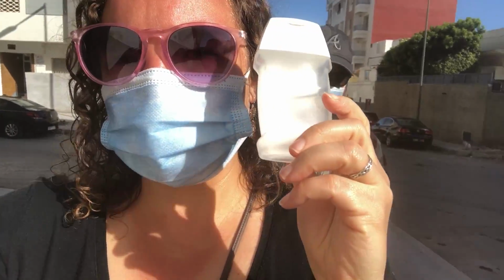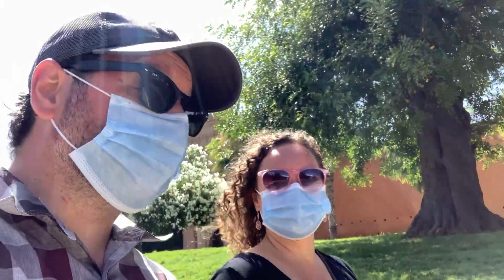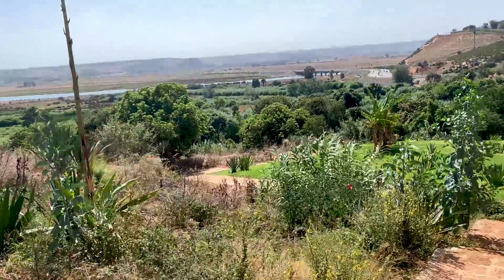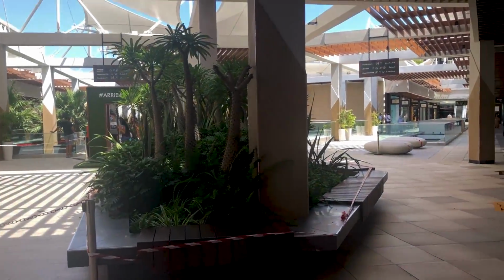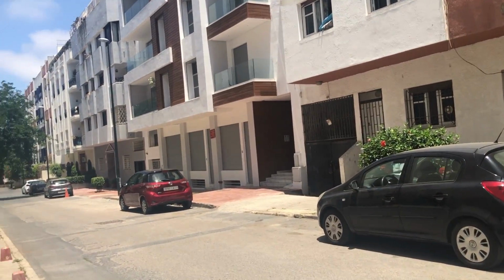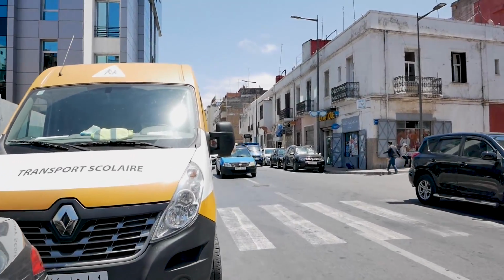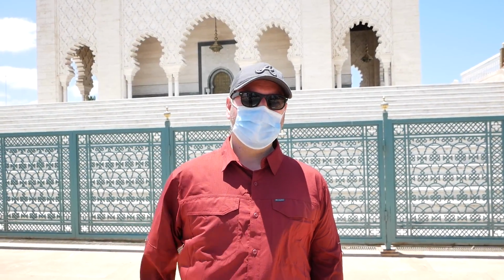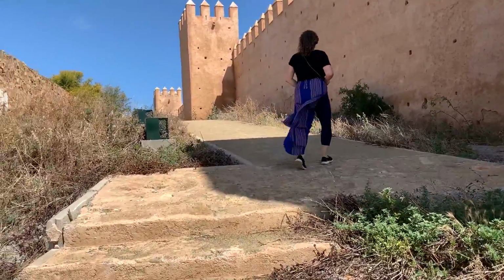What's in RABAT MOROCCO? - Lockdown FREEDOM Travel Vlog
What is there to see and do in Rabat Morocco? In this travel vlog, we experience more of our lockdown freedom to explore the capital city of Morocco.

When people think of Moroccan cities, they likely think of Casablanca or Marrakech, which are great! Rabat may not come to mind when thinking of places to spend a vacation or holiday, but we explore this capital city and show off some highlights that make it worth visiting!

This vlog was filmed during the reopening stage following the COVID-19 pandemic in Morocco, so unfortunately, many things still aren't opened or fully operating, but we still get some beautiful views and experiences that can only be better once things are back to normal (or close to normal)!

So enjoy our travel vlog following our lockdown freedom where we show you some incredible places to see in Rabat Morocco!

This post contains some affiliate links, which means that if you make a purchase through one of our links we may earn a small commission – at no extra cost to you. We greatly appreciate it!

Some of the gear we use on our travels:
Secondary Lens
Tiny Tripod
Secondary Camera (newer version)
Camera Mic
GoPro Hero 8
Osprey Travel Backpack

We generally stay in AirBnBs around the world, as they mostly offer the best value since we prepare our own meals a lot of the time and kitchens really come in handy.
If you use our coupon code below, you will get up to $55 off of your first stay and experience and we earn a credit, so that we can stretch our money a bit further as we continue to travel! It's a win-win!

If you need some great places to stay while in Rabat, we recommend our AirBnB host, Med! He has several modern, clean, and beautiful properties throughout the city that would be great options! Just search for Med in Rabat, Morocco properties using our AirBnB link above if you want to help support us; or click on this link directly

Music Used In This Video:
"Parallax" by Luwaks
"Beyond The Night" by dvine
"Longing For You" by Qeeo
"Perfect Start" by Mefree
"Waltzer" by Dye O
"Water Lily" by Jobii